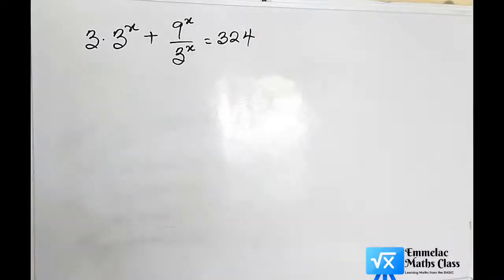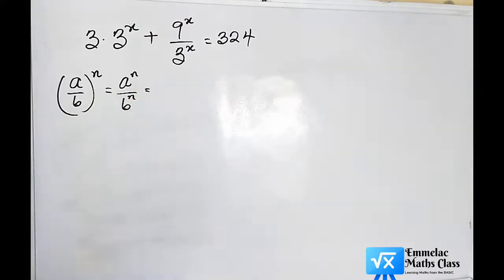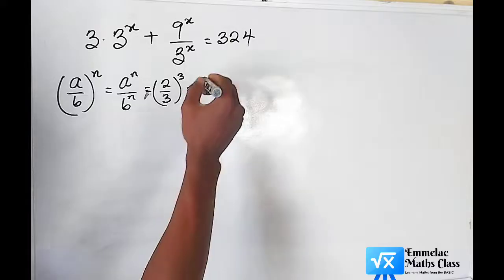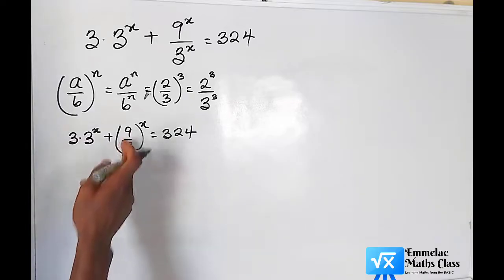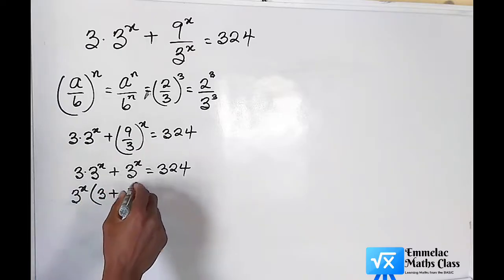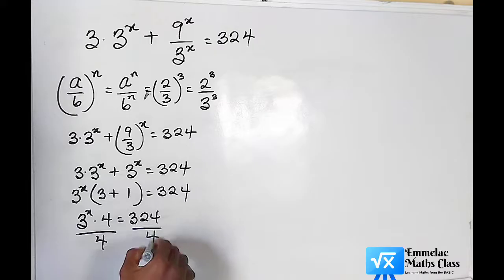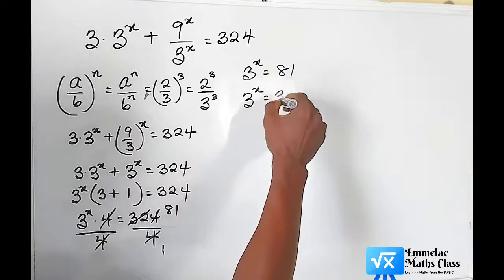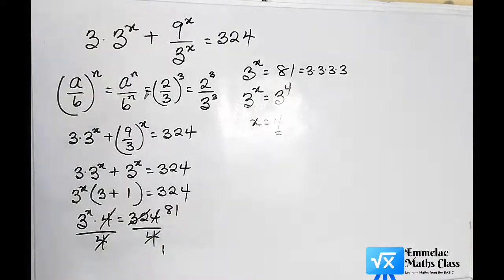WAEC Maths Objective Question.